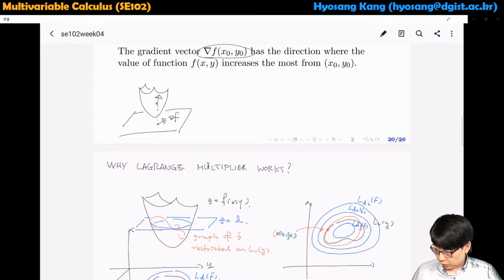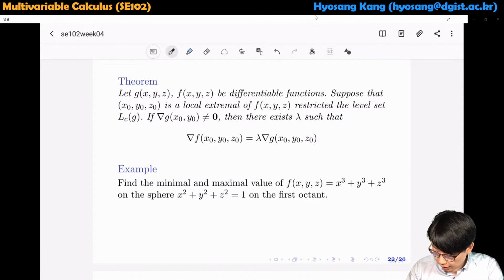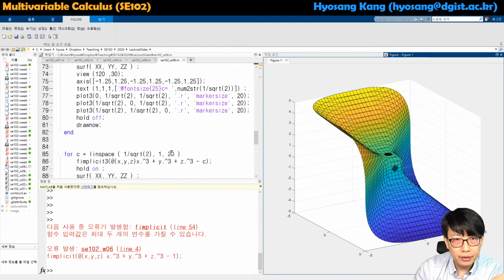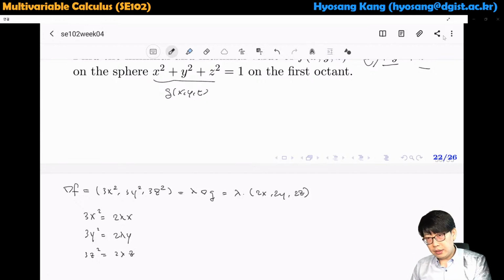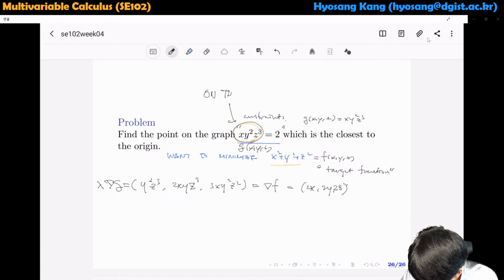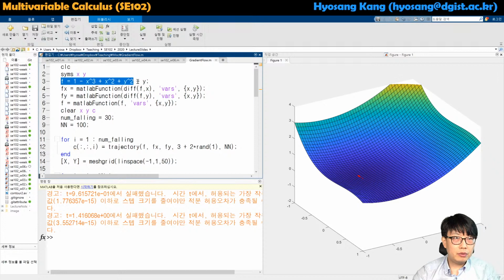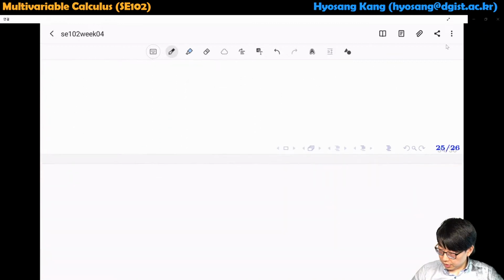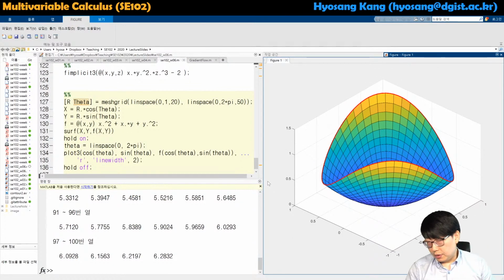LECTURE 09 / SE102: Multivariable Calculus / 2020 Fall / DGIST